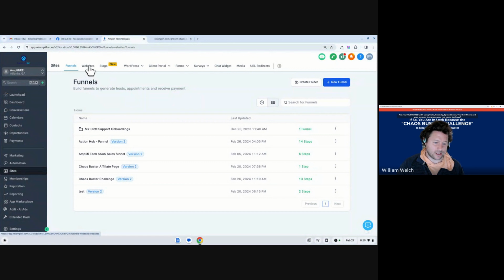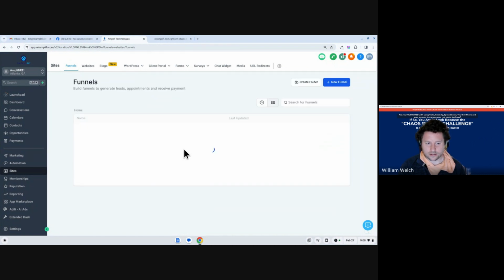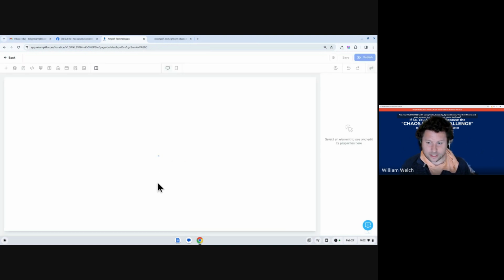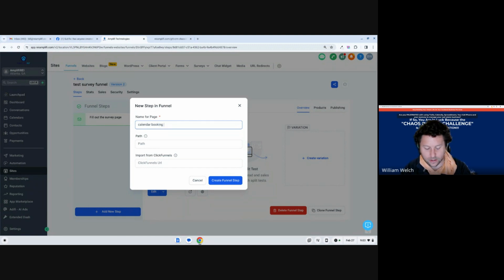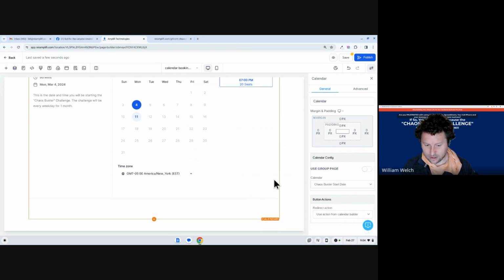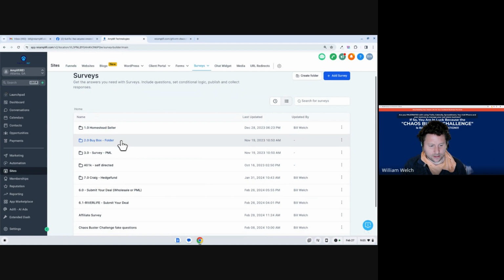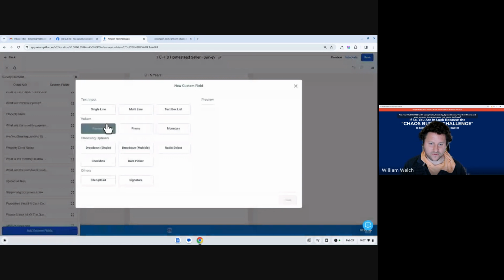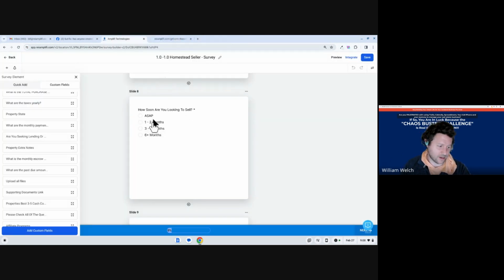Pace Morby's SubTo Student GHL CRM: How To Build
3 steps to Go High Level Success as Real Estate Investor

2.

3. Step 3: Import The GHL Prebuilt REI System For The REI Connector Formula Experience the incredible journey with Pace Morby through the Subto mentorship program! 🚀 As someone who has personally benefited immensely from his guidance, I can't emphasize enough how Pace Morby has transformed my approach to real estate.

🏡 Joining Subto has been a game-changer, providing me with a wealth of information to navigate the real estate landscape and turn opportunities into profits. Feeling overwhelmed? Don't worry, you're not alone. What you need to make money in real estate depends on your chosen path.

🛠️ Personally, I've carved my success within Subto by connecting investors with lucrative properties for sale. Yet, success in real estate requires more than just connections – it demands a robust system. I initially relied on free CRMs, but as my business expanded, I quickly realized I needed more.

🚀 Introducing Go High-Level CRM (GHL), the ultimate solution to elevate your real estate game. GHL may seem intricate initially, but fear not – I've developed a streamlined process to extract vital information from your mind and seamlessly integrate it into a CRM.

💡 The Chaos Buster Challenge is the key to envisioning your real estate business as a series of efficient systems. Ready to conquer the chaos and supercharge your real estate endeavors? to dive into the details.

📱 Questions or eager to take your real estate journey to new heights? Let's elevate your real estate game together! 🔥